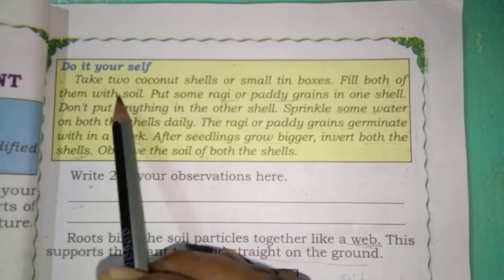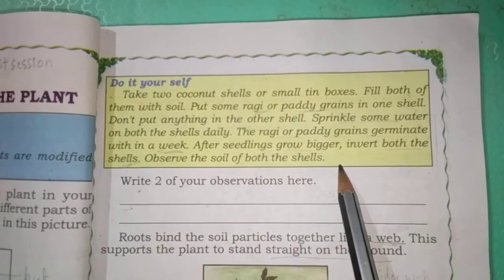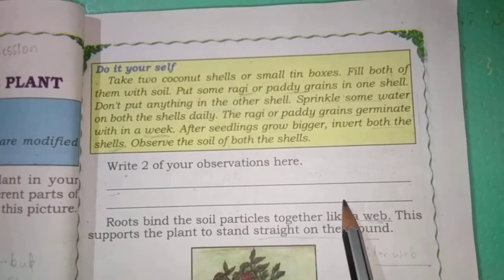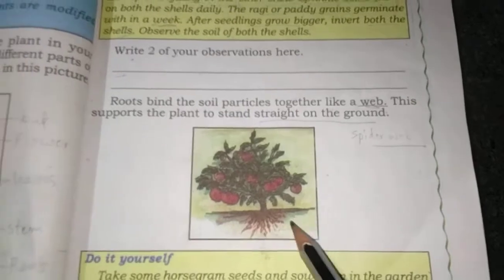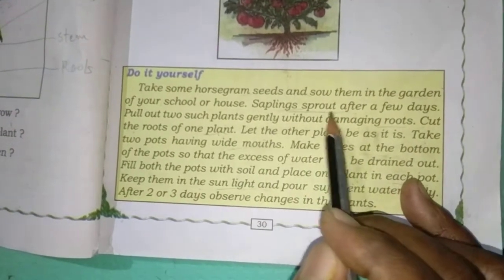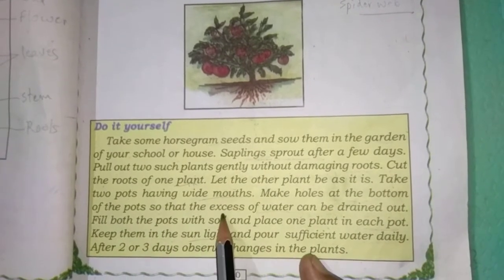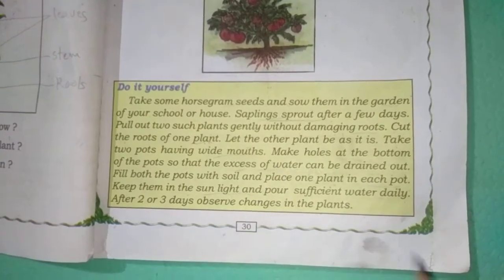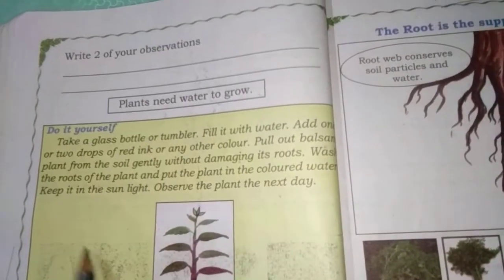4th std EVS Lesson 4 session 1 Roots support of the plants